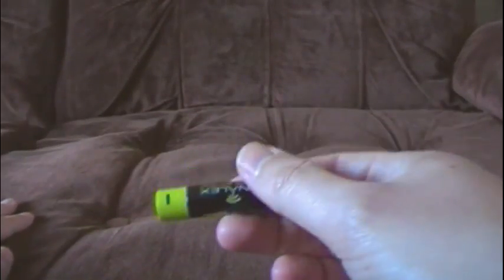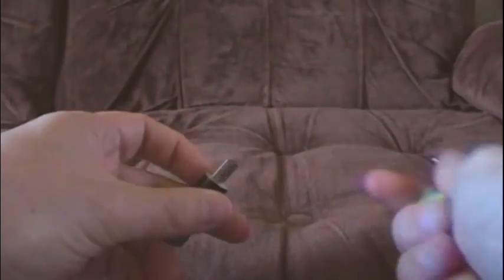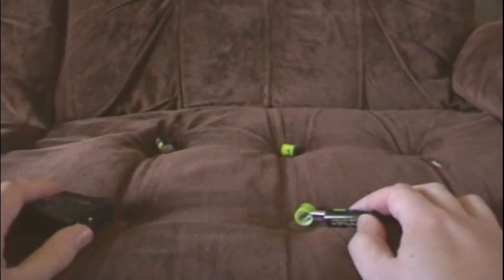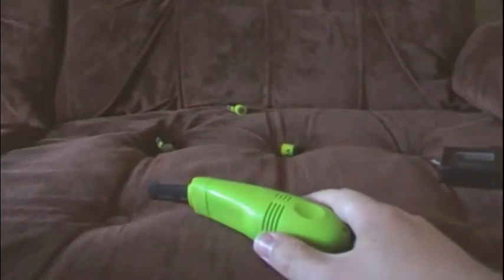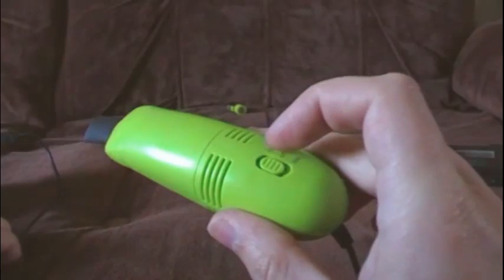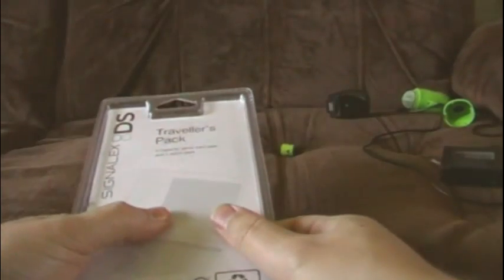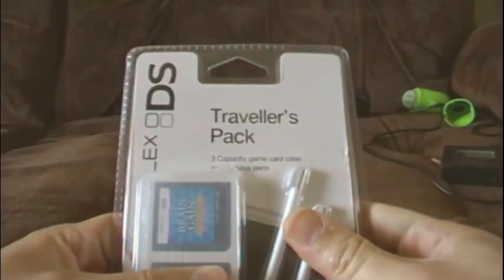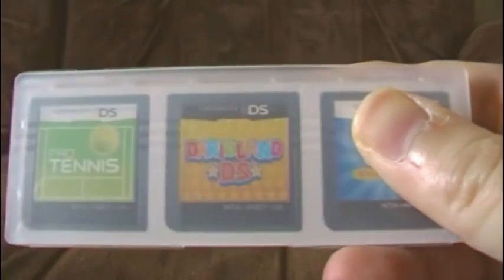Poundland Special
Many hats full of thanks to Davydd Grimm for the twit-o-music.  Video washed out and the audio loses sync a few minutes in - time to go back to my old camcorder methinks!